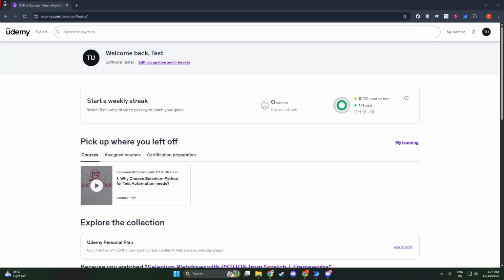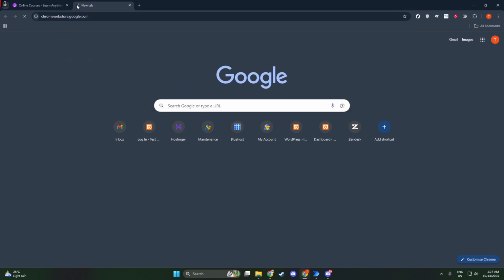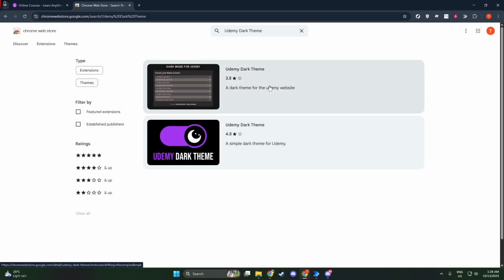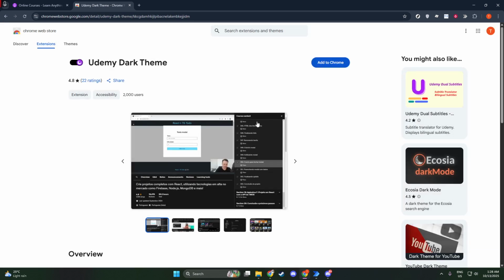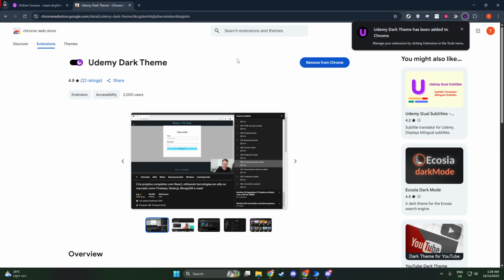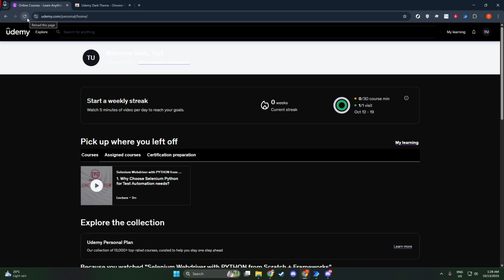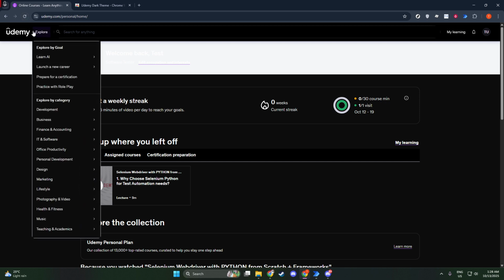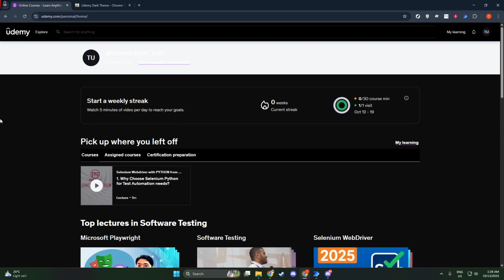How to Enable Dark Mode on Udemy | Step-by-Step Tutorial 2025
In this video, we’ll show you how to enable dark mode on Udemy for a more comfortable viewing experience. You’ll learn how to switch to dark mode on both the Udemy app and website, adjust settings for night-time learning, and make your dashboard and course pages easier on the eyes. We’ll also cover troubleshooting tips if dark mode doesn’t appear and how to use browser extensions as an alternative.